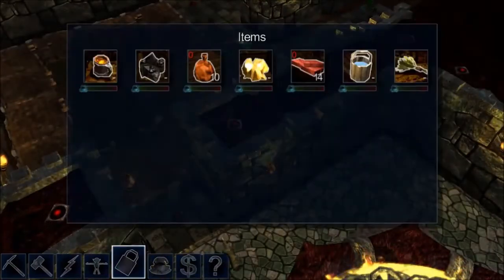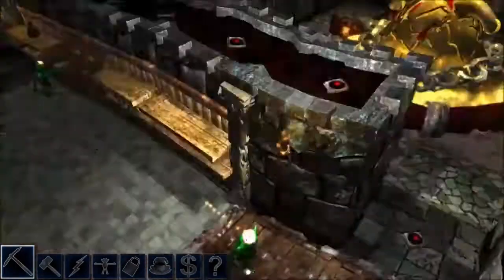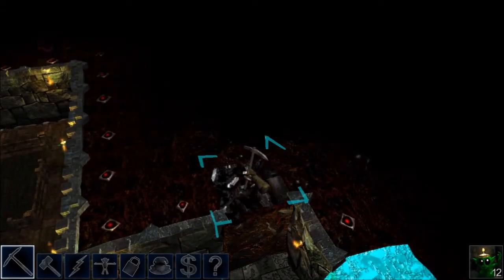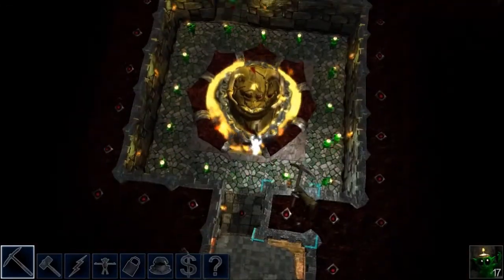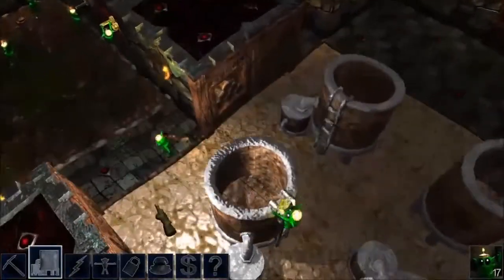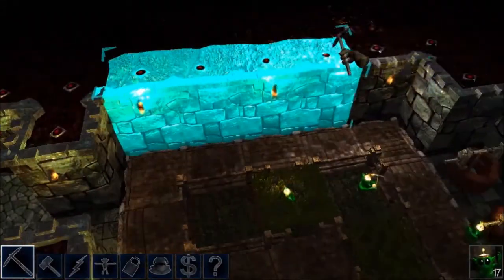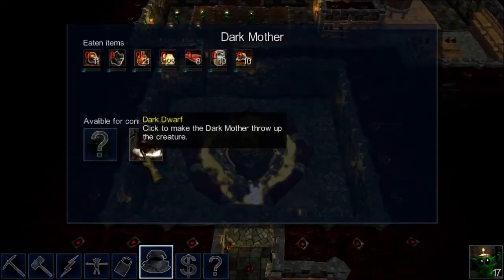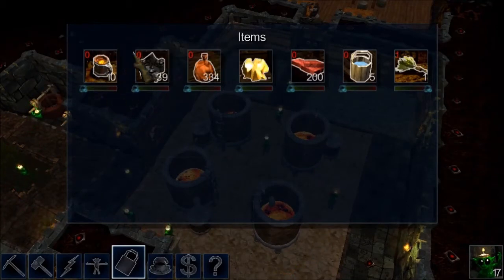Dungeon Dwellers Alpha v0.3 Gameplay (2 / 2)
This is my a more detailed gameplay video of Dungeon Dwellers Alpha v0.3.